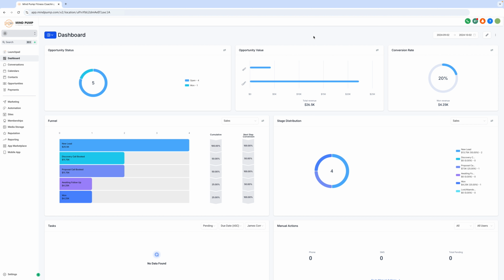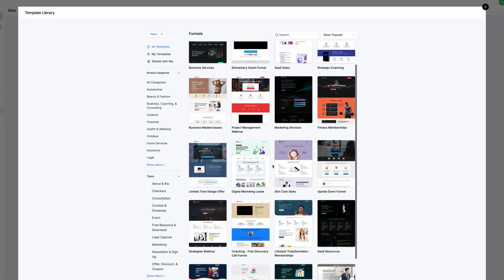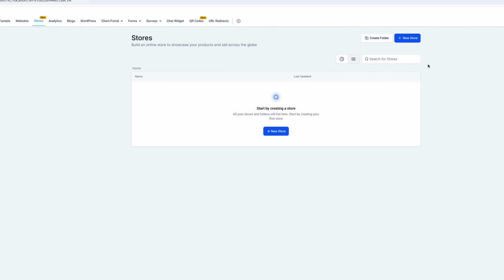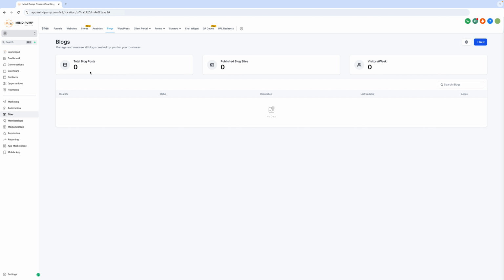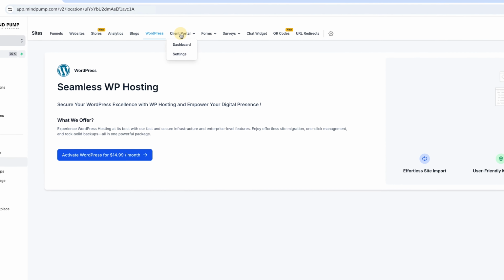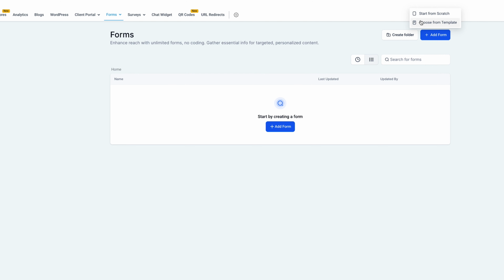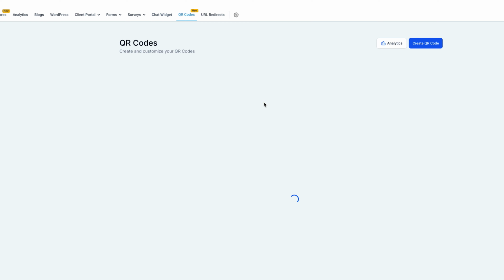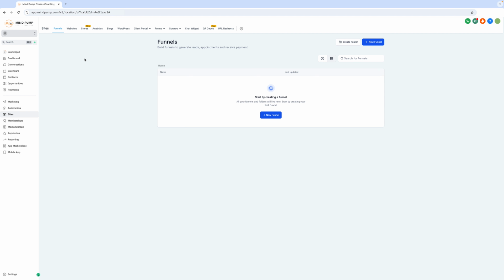Overview of Sites